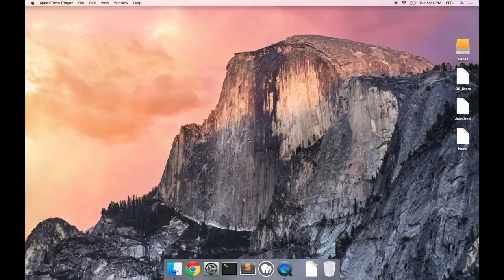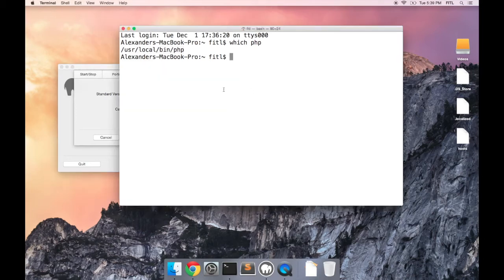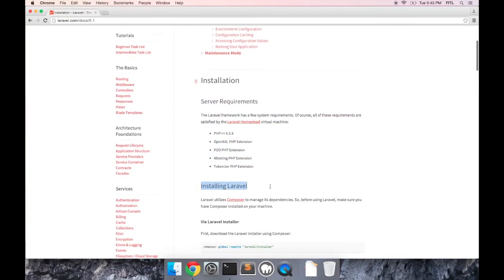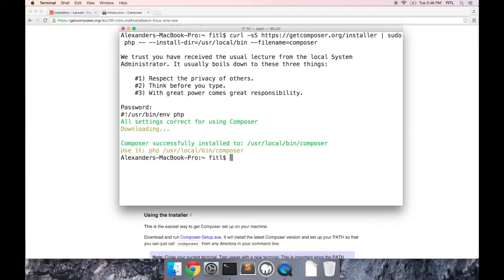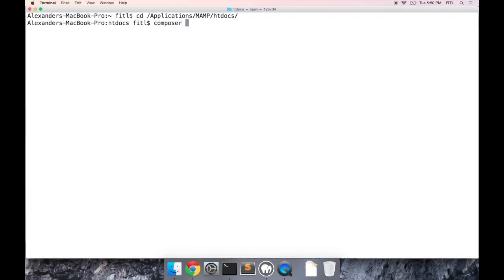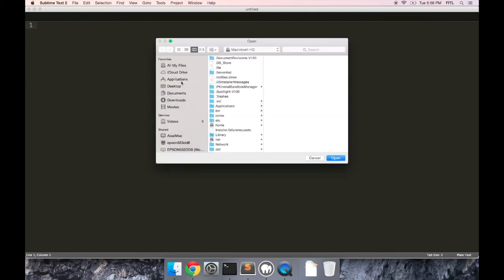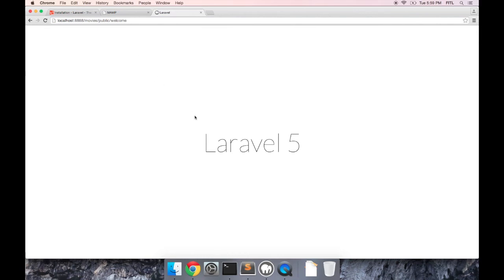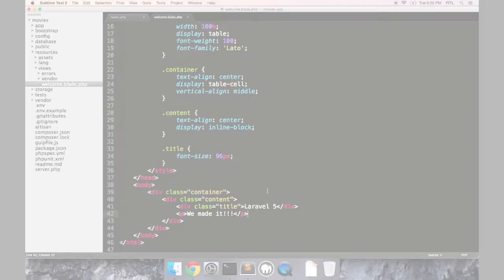Build Your First Laravel App Lesson 2 – Creating Your Initial Laravel Web App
BUILD A COMPLETE LARAVEL WEB APP based on YOUR OWN idea